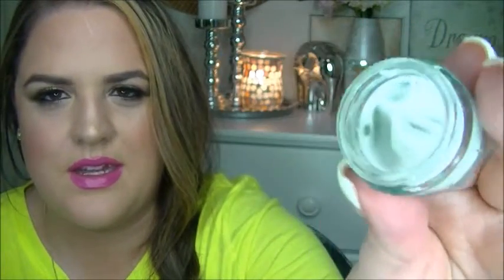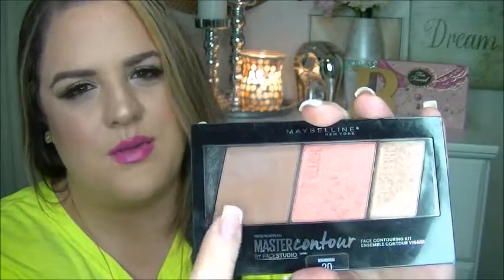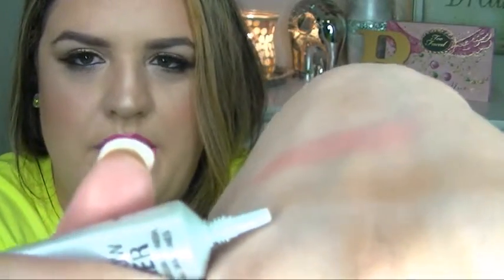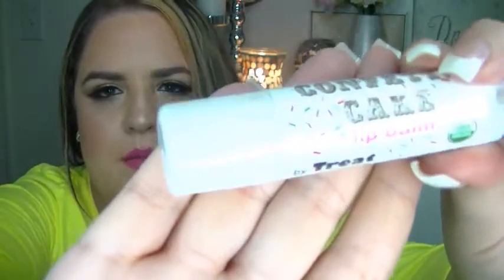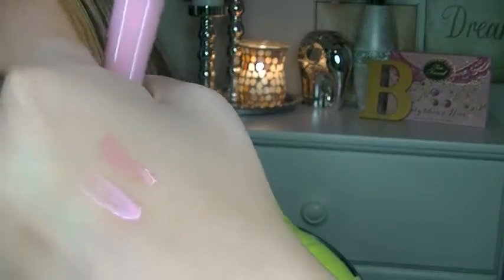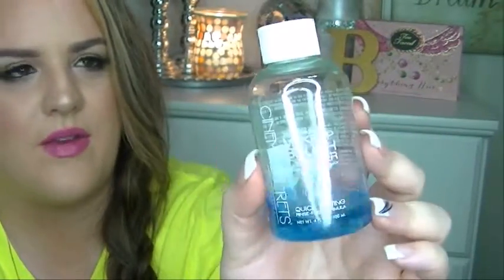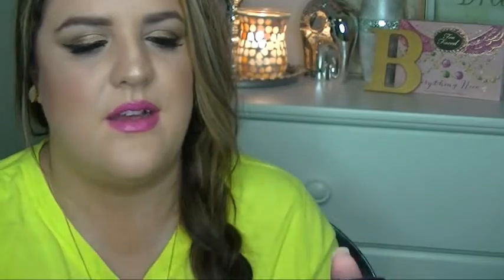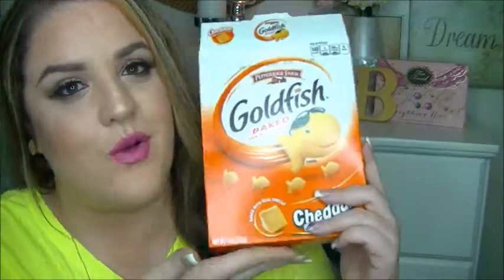February Favorites 2016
Let's be Friends:
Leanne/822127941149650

"YOUR BEAUTY SHOULD BE THAT OF YOUR INNER SELF, THE UNFADING BEAUTY OF A GENTLE AND QUIET SPIRIT, WHICH IS OF GREAT WORTH IN GOD'S SIGHT." 1 PETER 3:4

PRODUCTS MENTIONED:

Not your Mother's dry shampoo
Clairol shimmer lights
benefit's Total moisturize face cream
flower beauty tinted moisturizer
tarte park ave princess contour palette bronzer/blush
maybelline contor palette
rimmel kate sculpting and highlighting kit
treat beauty jumbo lip balm
lipsmacker gloss in gelato
pandora's face blush in pink carnation
DIY color switch
Wet n' Wild foundation and blending brush
crown brush- oval foundation brush &  pro blending fluffy brush
cinema secrets quick dry brush cleaner
garnier cleansing water
sleeping mask
Mr. Sketch scented markers